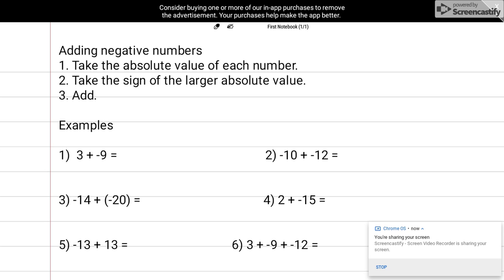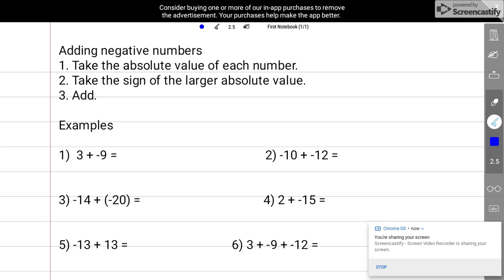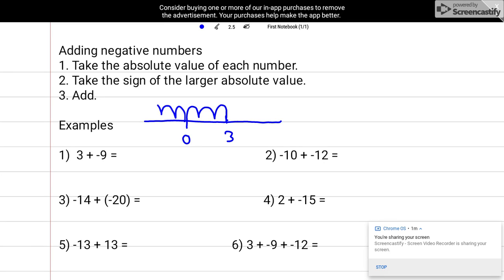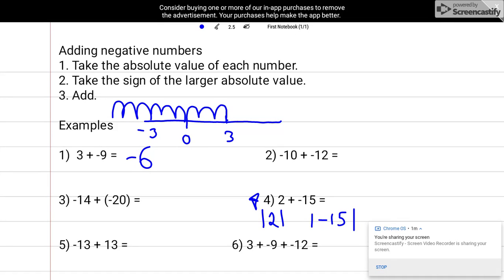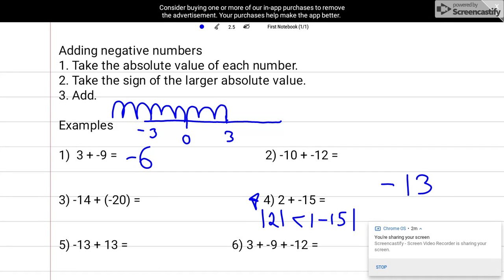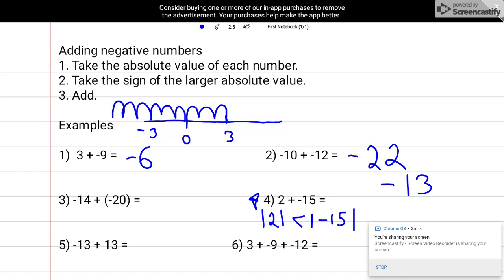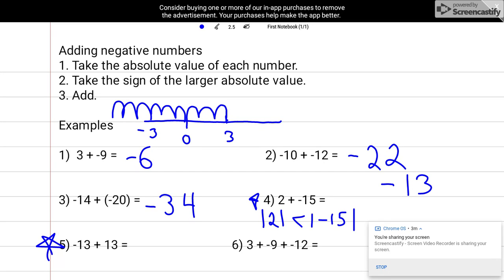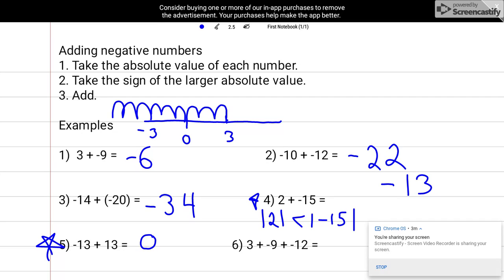Adding negative numbers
Hey guys! In this video, I go over how to add with negative numbers. Make sure you like and subscribe for more and leave a comment below if you have any questions for me and share this video with a friend who you think would benefit from this tutorial!